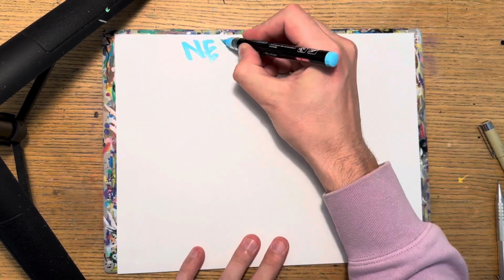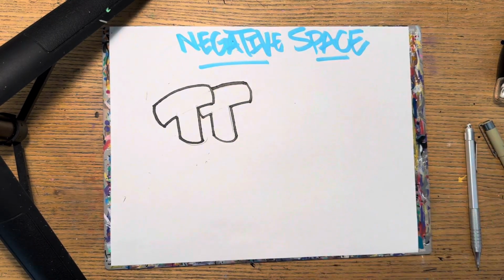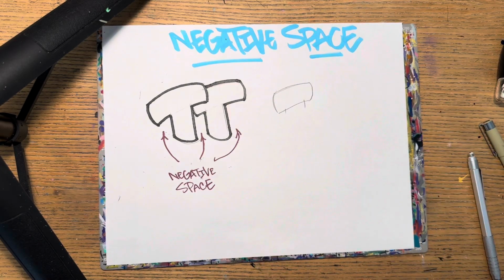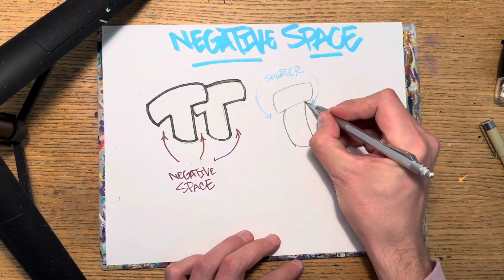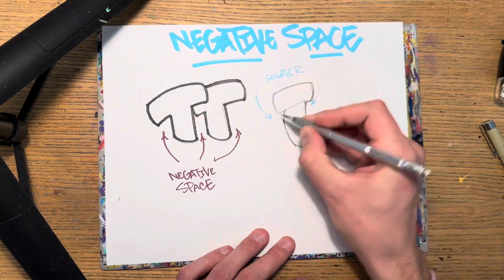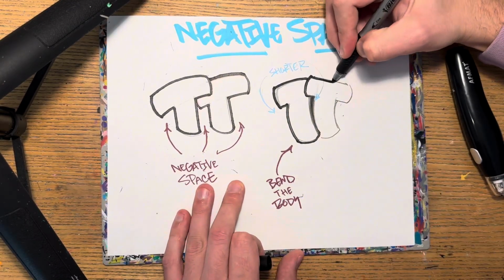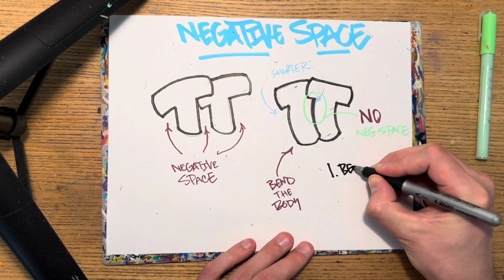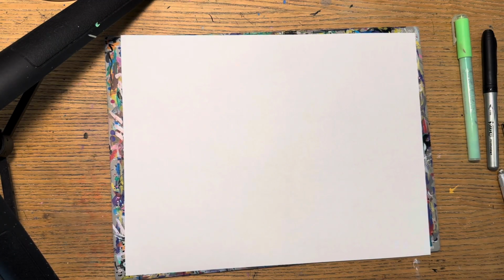DEALING WITH NEGATIVE SPACE IN YOUR GRAFFITI